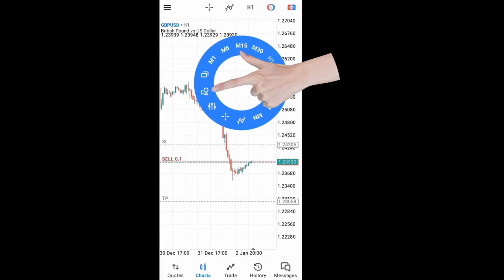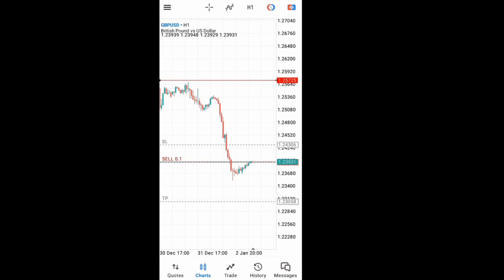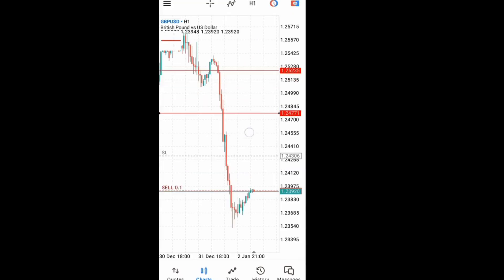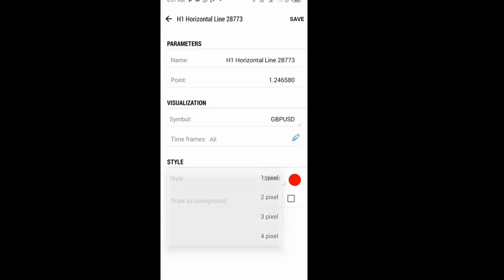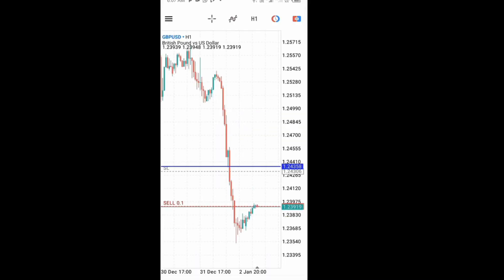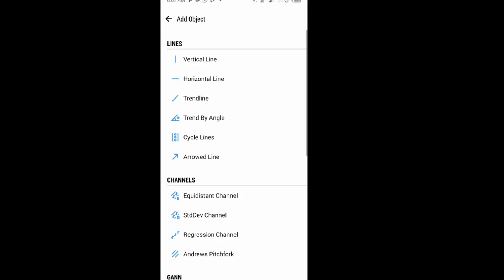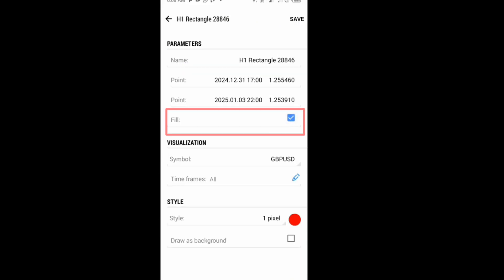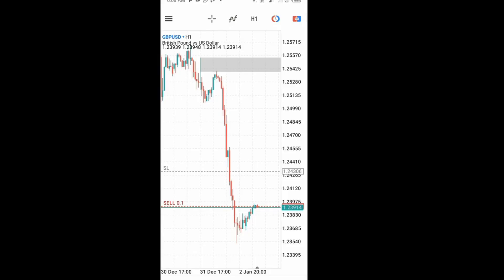How to Add Objects and Modify Objects in MT5 Mobile Trading App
Objects - Charts - MetaTrader 5 for Android | lines, Fibonacci tools, Equidistant channels
Graphical Objects - Analytical Objects - Price Charts
MetaTrader 5 | How to insert drawings in MT5
How to add objects in MT5?
How do I customise my MT5 charts?
How to add support and resistance lines on MT5?
What are the graphical objects in MT5?
How to add objects in MT5 chart free